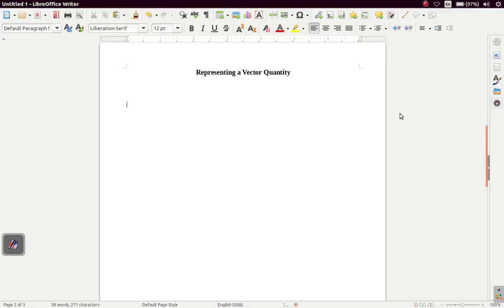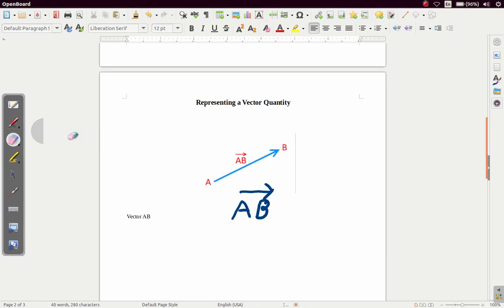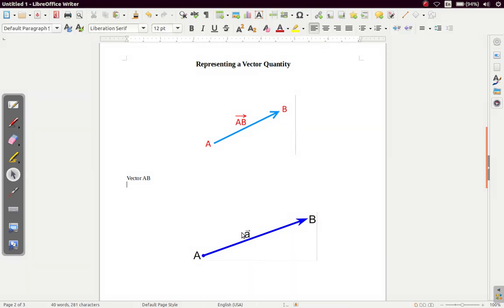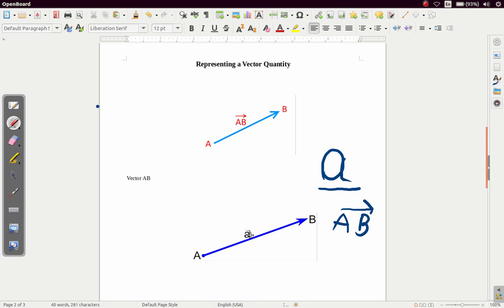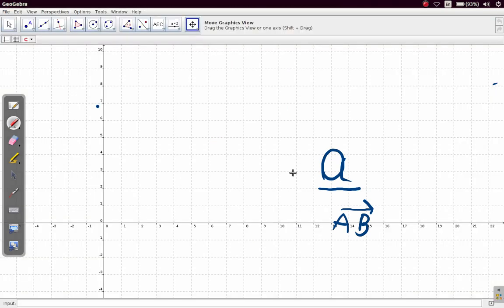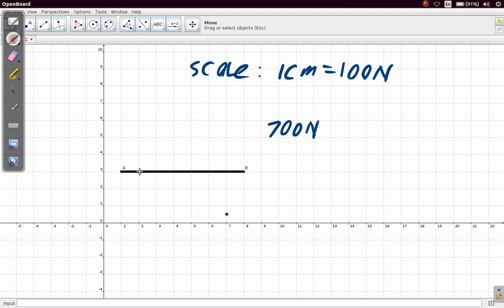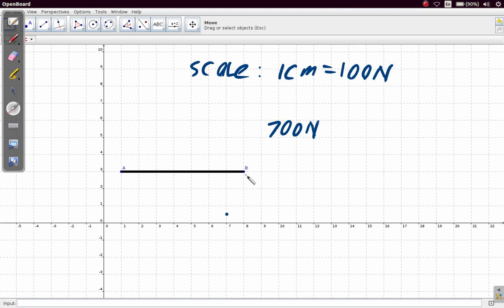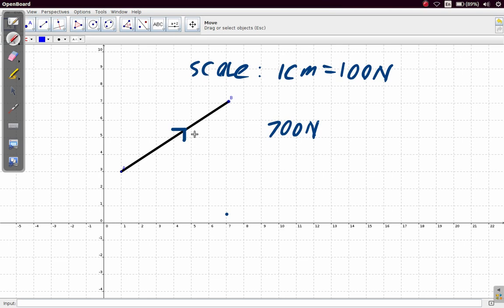Representing a Vector Quantity